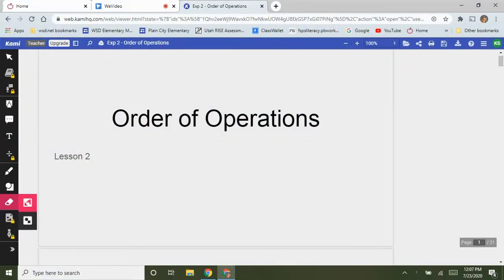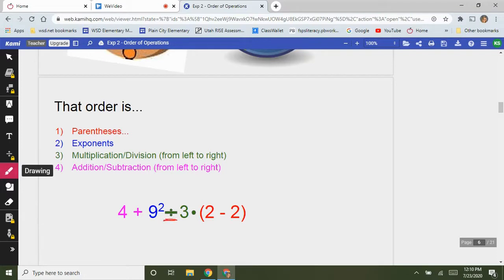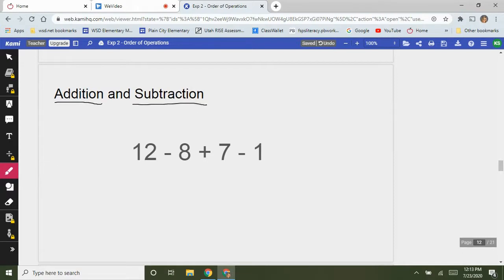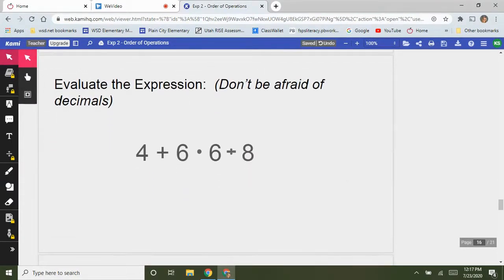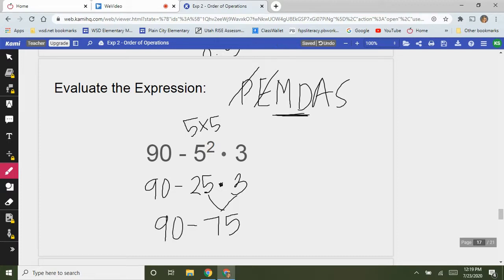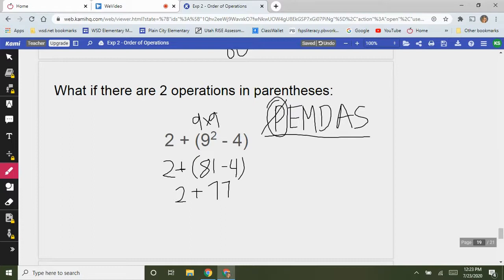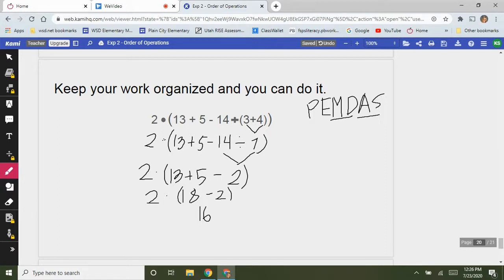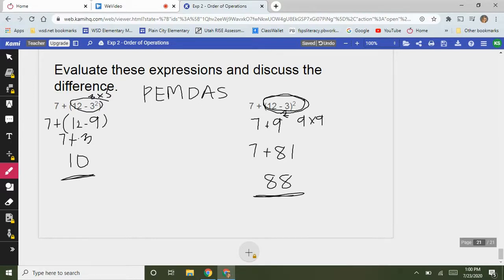EXP Lesson 2